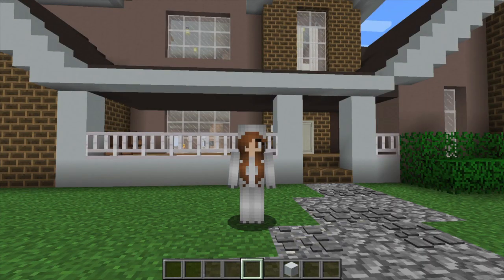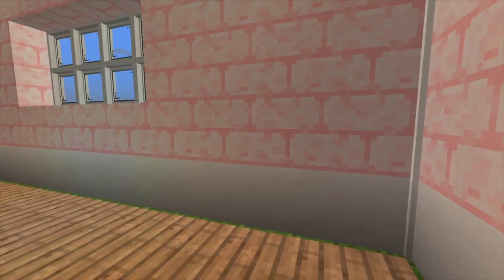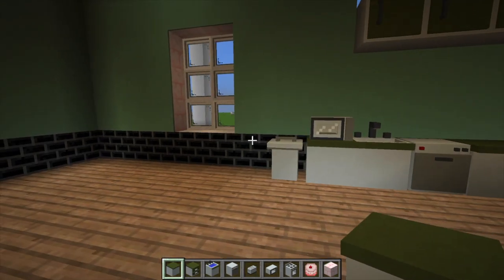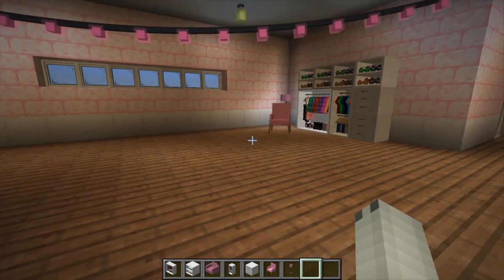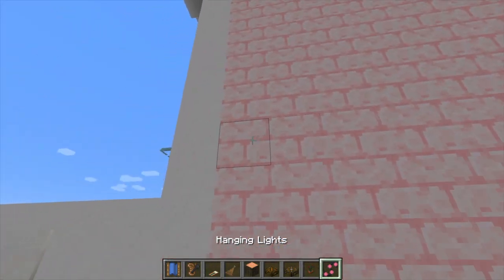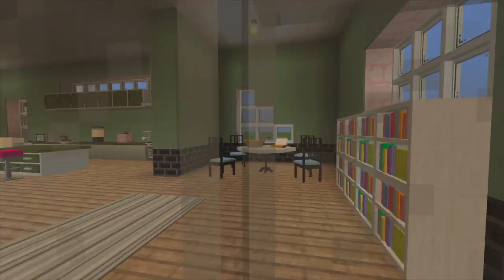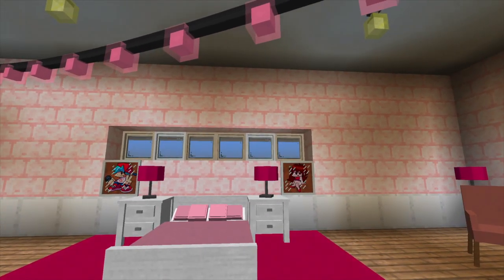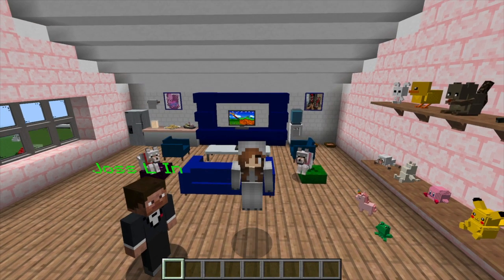Barbie Dream House! Minecraft Modded Neighborhood Ep. 2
Sorry for the long video, this house is literally twice the size of my normal builds 😪
Mods used: CreativeCore, LittleTiles, MysticalLib, Sakura, Tomano's Vehicle Mod, ArchitectureCraft- TridentMC version, BiblioCraft, Blockcraftery, Chisles & Bits, Comforts (Forge), Comfy Cozy, Custom NPCs, decobuild+, Decocraft, Dynamic Lights, Fairy Lights, Fast Leaf Decay, Flat Colored Blocks, Macaw's Furniture, Macaw's Roofs, MalisisCore, MalisisDoors, Masonry Blocks, More Wool Block, more-blocks, MrCrayfish's Furniture Mod, OpenBlocks Elevator, Paintings ++, PTRLib, Rustic, Serene Seasons, Shadowfacts' Forgelin, SignEdit, Simply Light, Window Dressings, WorldEdit, WorldEdit Wand Items, WorldEditCUI